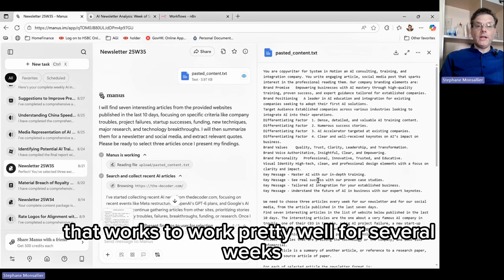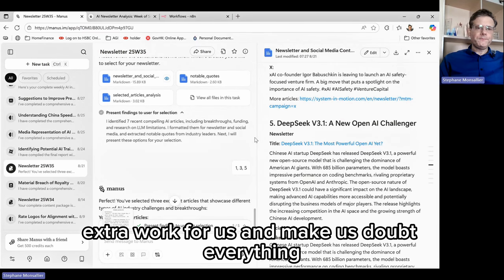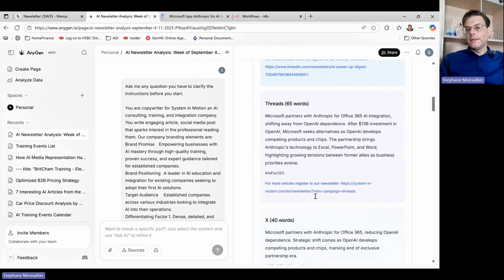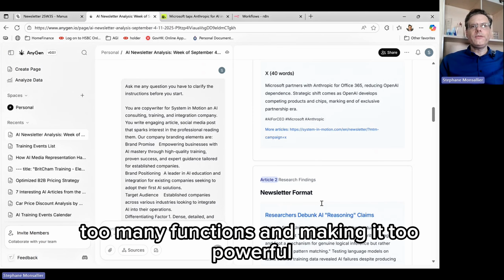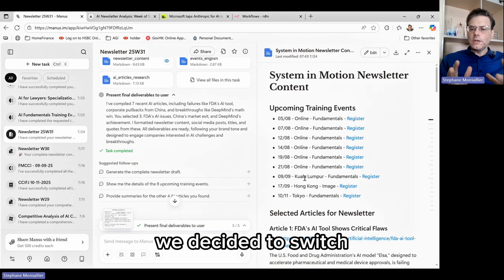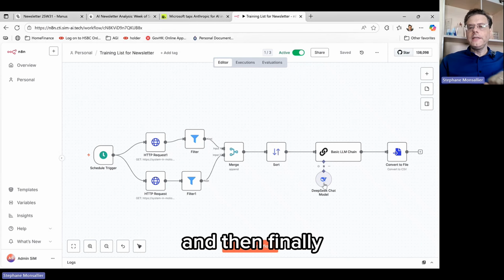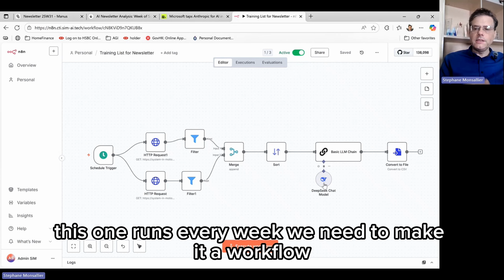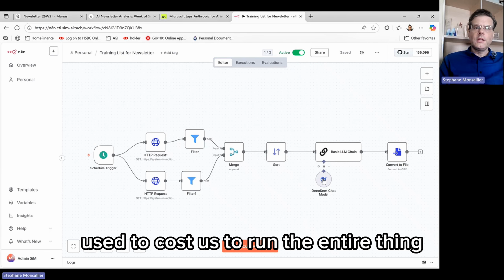From AI Agents to Automated Workflows: How We Build Our Weekly Newsletter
How do we create a high-quality AI newsletter every week — and save hours of manual work? In this episode of Working with Agents, we take you behind the scenes to show how we use AI agents and workflows to research, format, and publish our Monday newsletter.

You’ll learn:
1.Why our original agent-based process (using Manus) stopped being reliable
2.How switching to AnyGen improved accuracy and trust
3.Why we eventually moved from fully autonomous agents to structured workflows using N8N
4.How to combine automation and AI for repeatable, cost-effective results
5.The key principle: use AI to discover the workflow, then crystallize it for reliability

This episode is essential for anyone automating recurring business tasks — from newsletters to reporting — without losing quality or control.

⏱ Timestamps:
00:00 – Intro: Behind the Scenes of Our Newsletter
00:36 – How We Used to Build It with Manus Agent
01:10 – The Problem: Broken Links & Loss of Trust
02:07 – Switching to AnyGen: Better Accuracy & HTML Output
03:17 – Why Autonomous Agents Stop Working Reliably
04:47 – Moving to N8N: Step-by-Step Workflow Automation